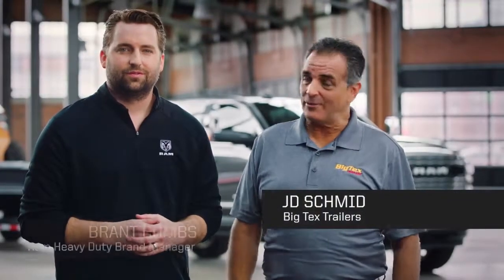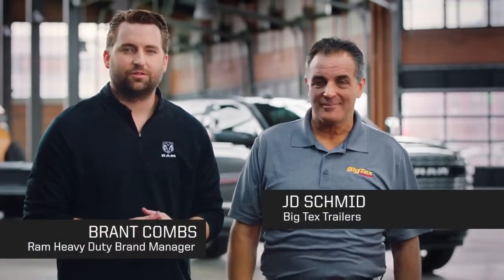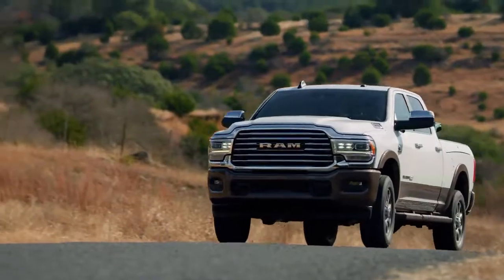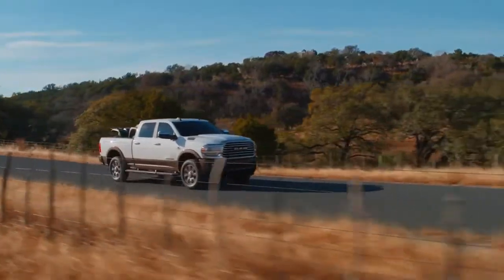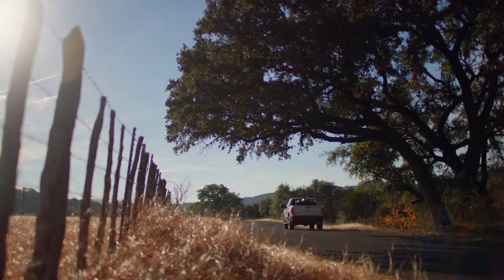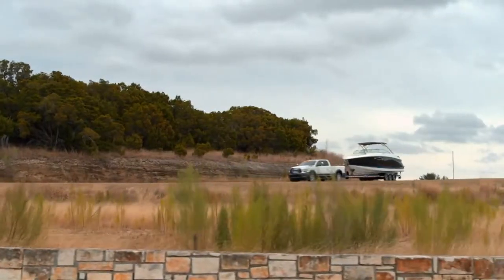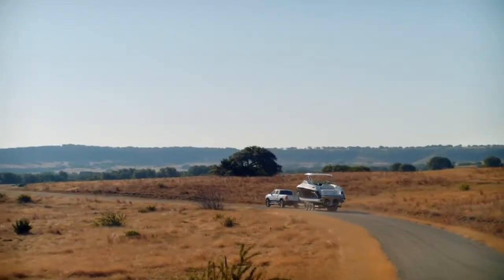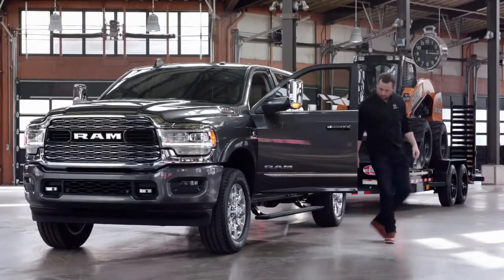Understanding GCWR and GVWR | RAM HD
RAM HD | Understanding GCWR and GVWR